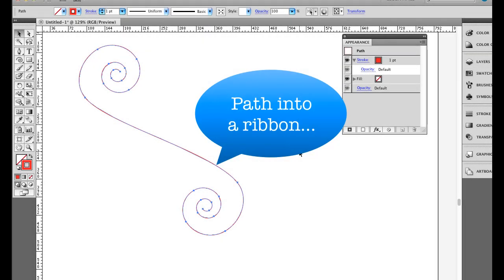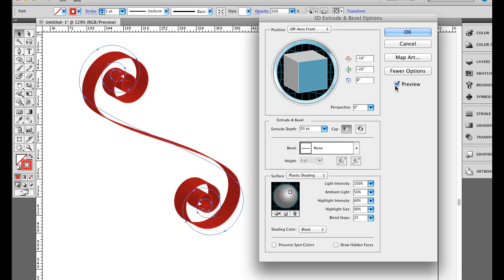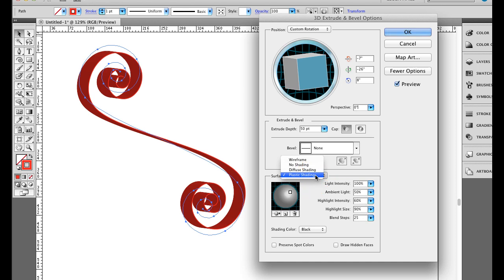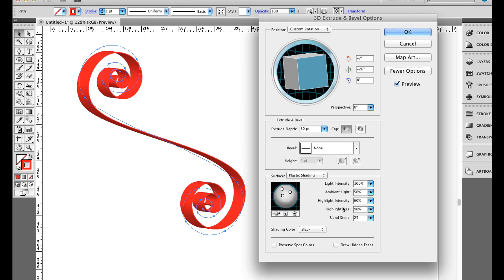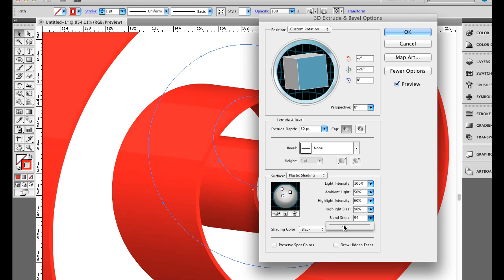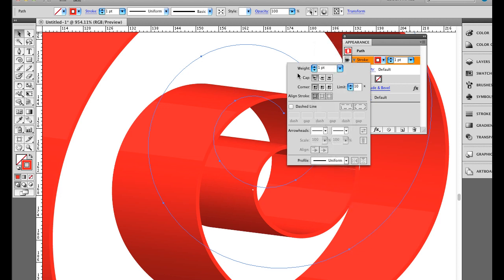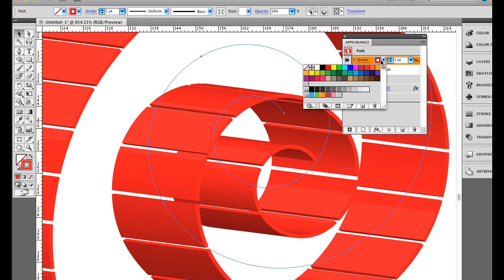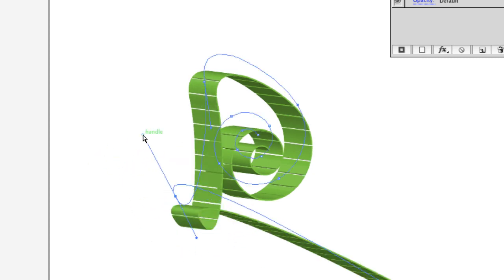Ribbon Objects in Illustrator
Creating a ribbon object by creating a path and then applying the 3D Extrude effect.